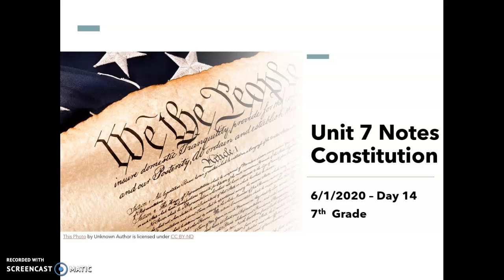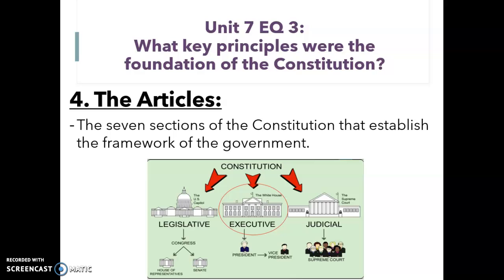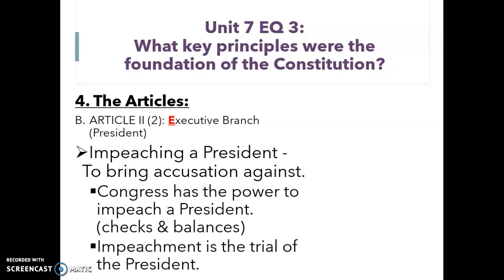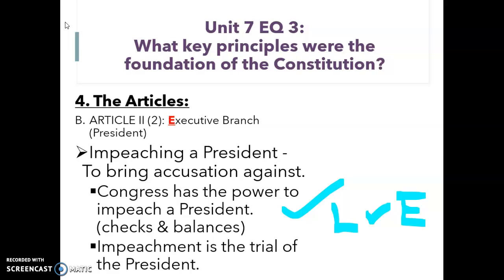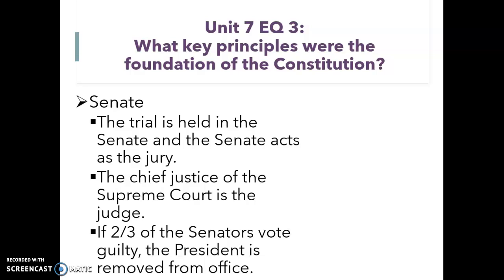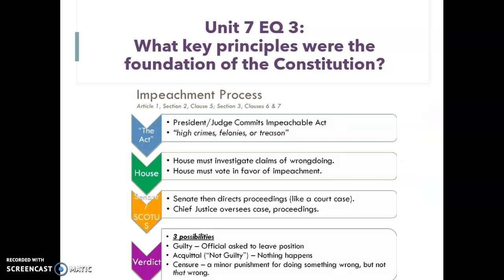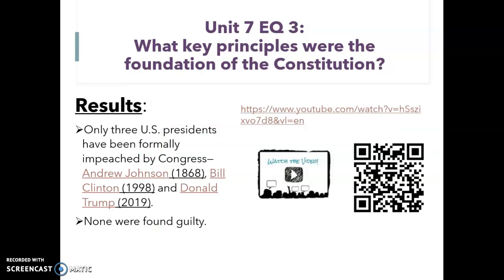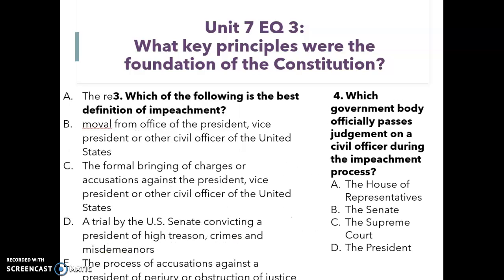7th Grade - Unit 7 Day 14 - Impeachment